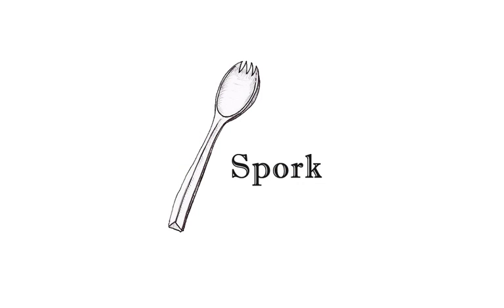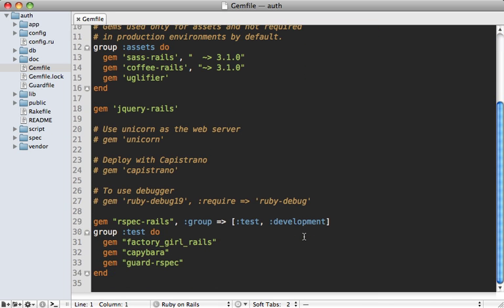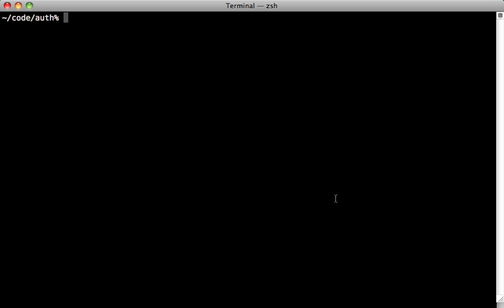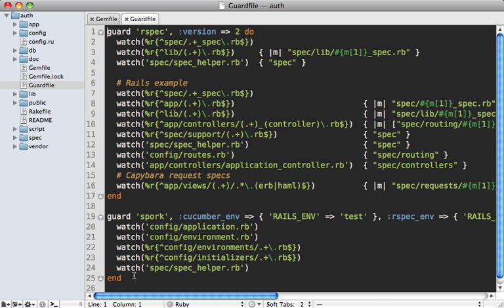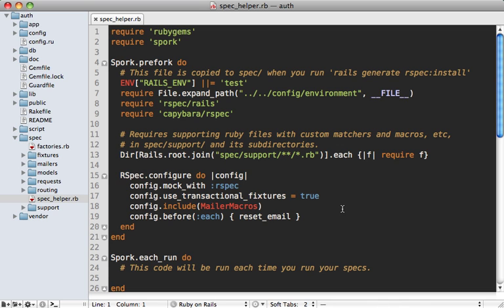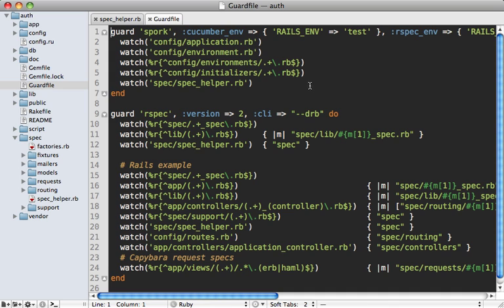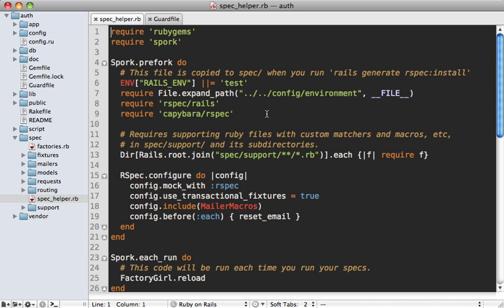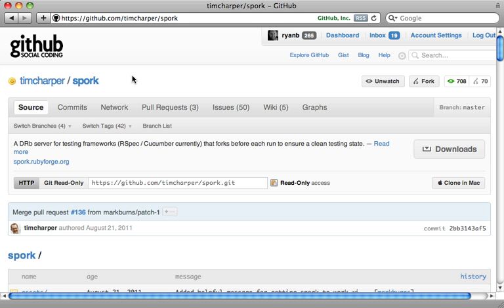Ruby on Rails - Railscasts #285 Spork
Spork improves the loading time of your test suite by starting up your Rails application once in the background. Use it with Guard for the ultimate combo in fast feedback while doing TDD.